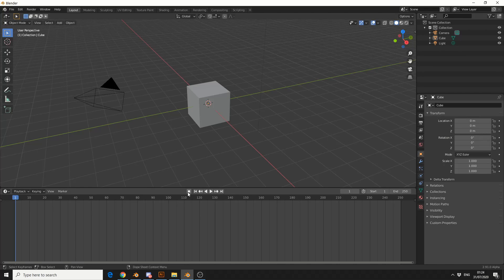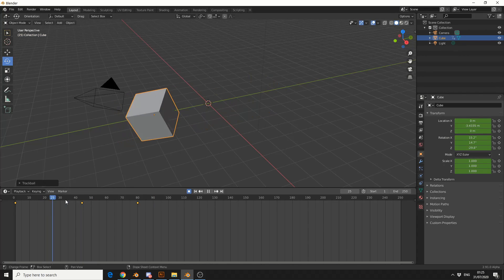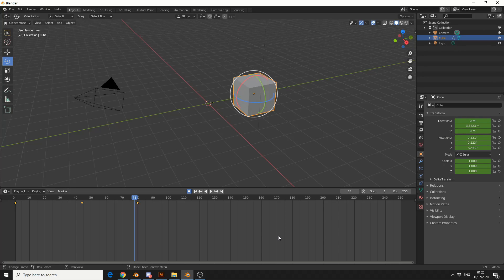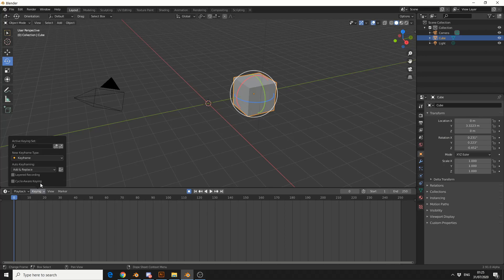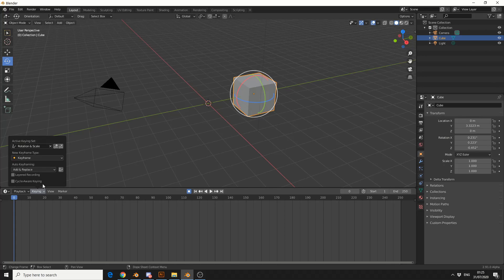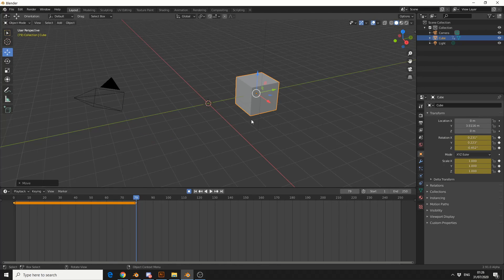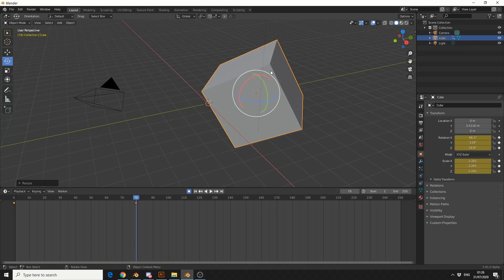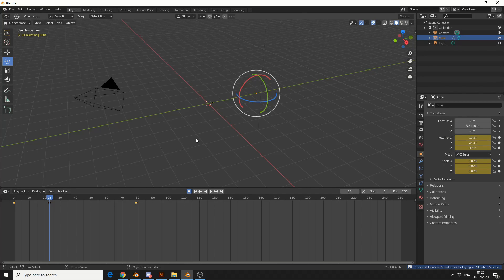Blender quick tip Active Keying Set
A quick blender tip for tweaking Active Keying set